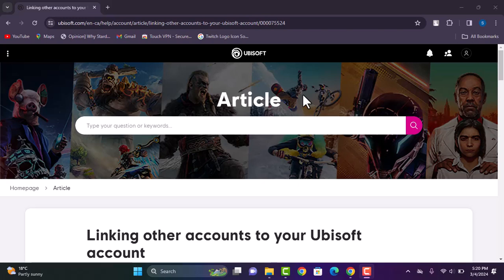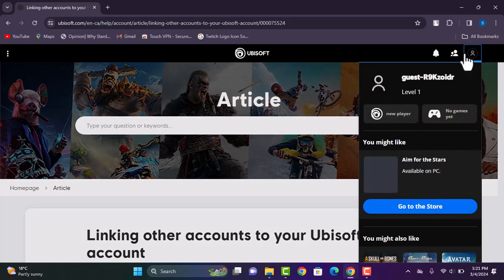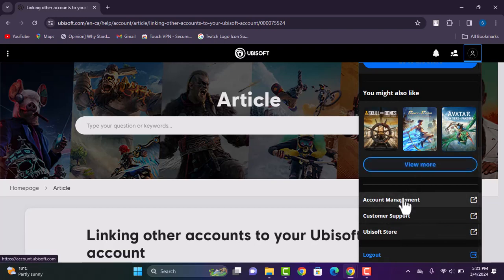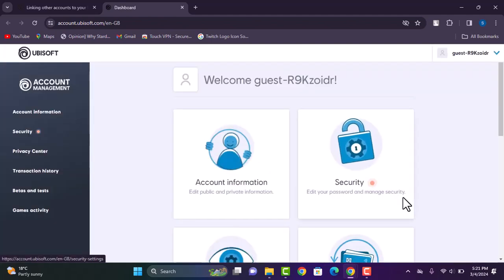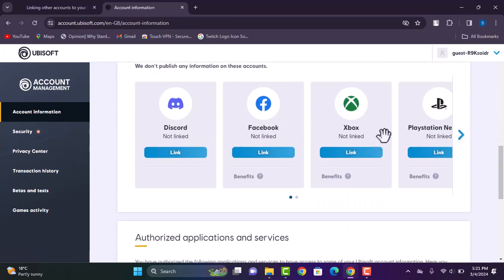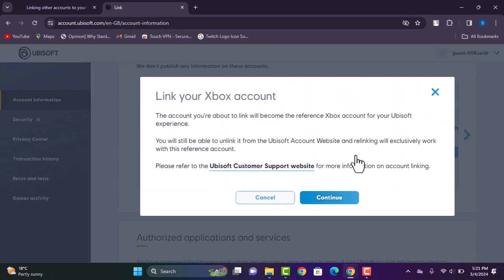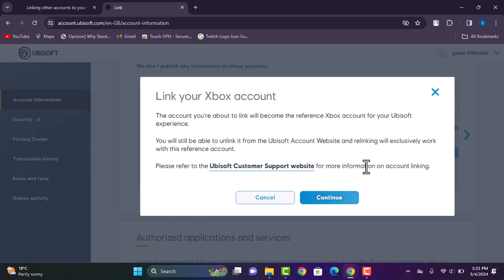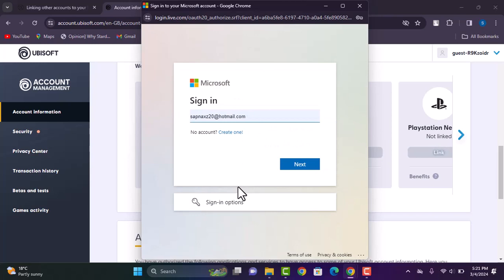How to Sign in to Ubisoft Account With Xbox Account !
In this tutorial, I will guide you on how you can easily sign in Ubisoft account with Xbox account by following some easy steps.
0:00 Intro
0:14 Access Ubisoft account
0:22 Sign in with Xbox
1:31 conclusion